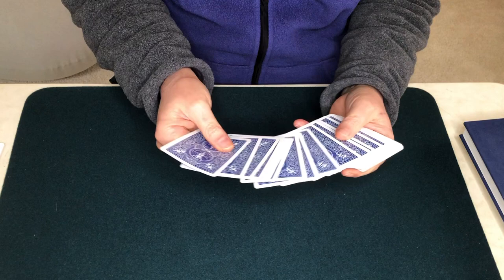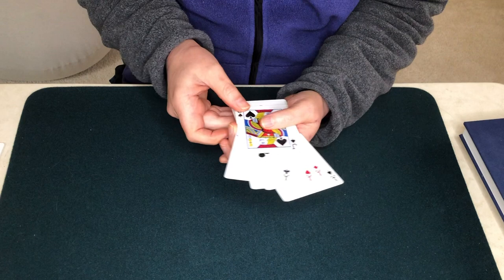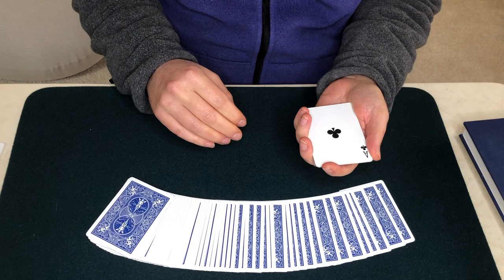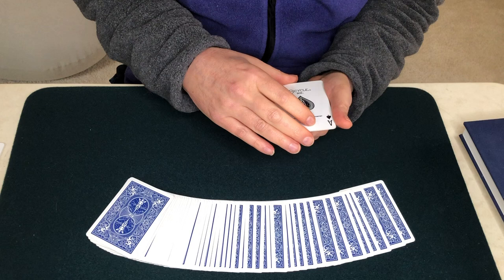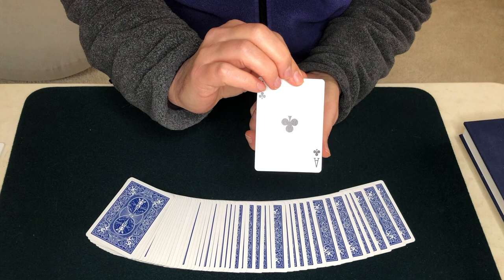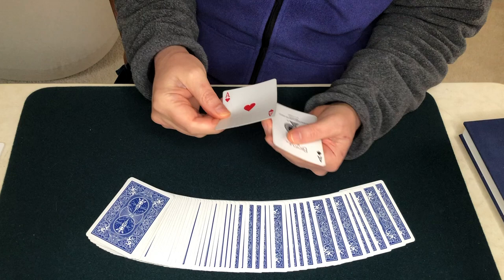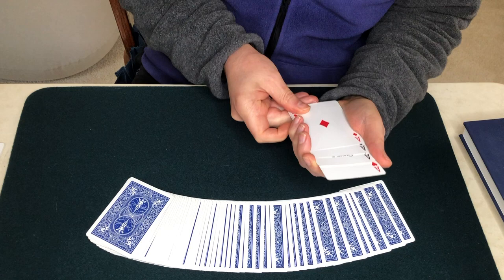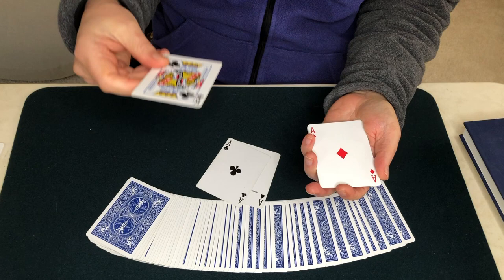Friction Aces by Jack Parker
Another well constructed Jack Parker routine from 52 Explorations. Want to learn it?
Thanks to @Vanishingincmagic for publishing this great book.